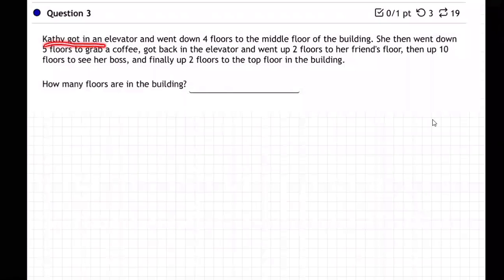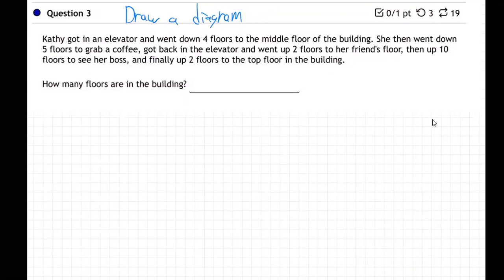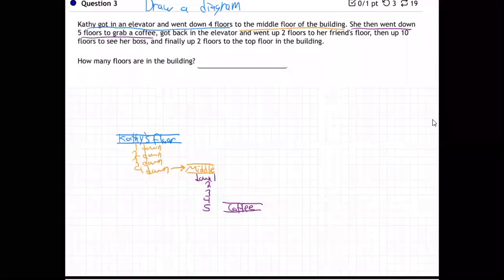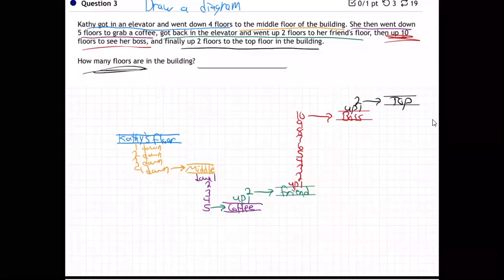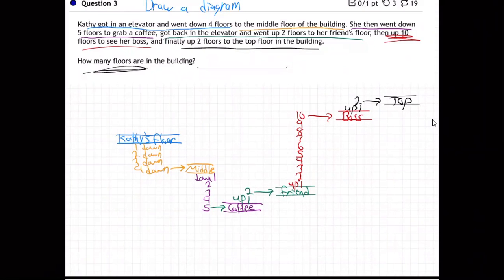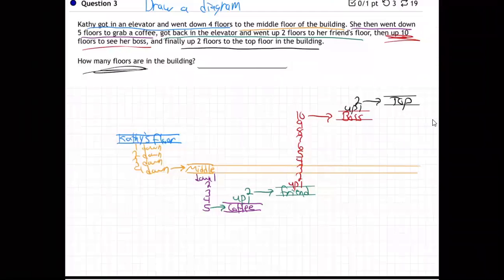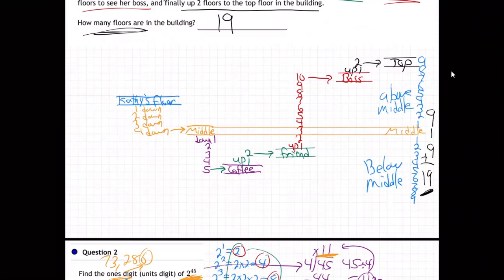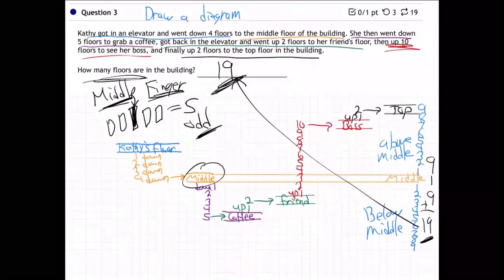m10a-u3 Lecture HW 8 - 3